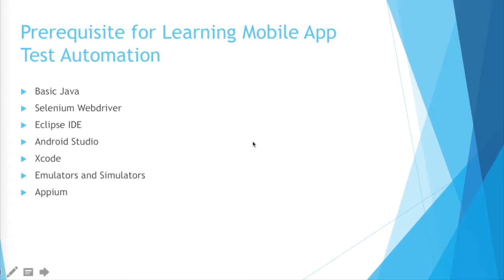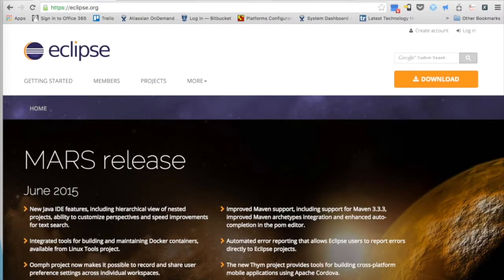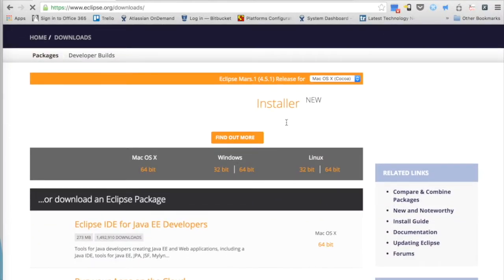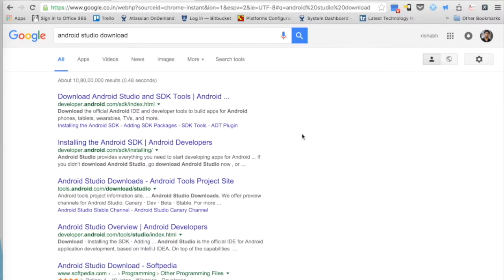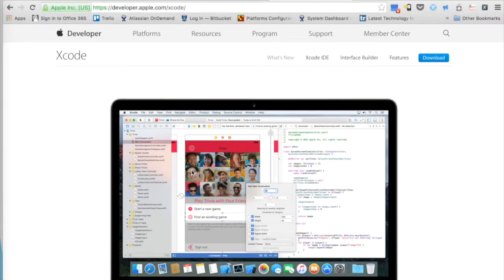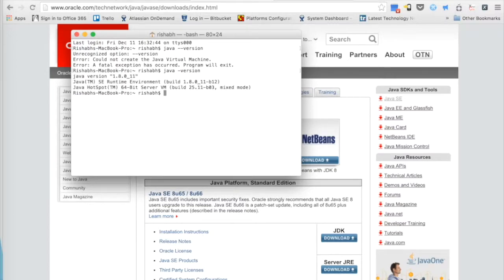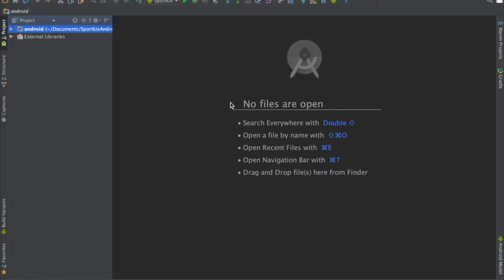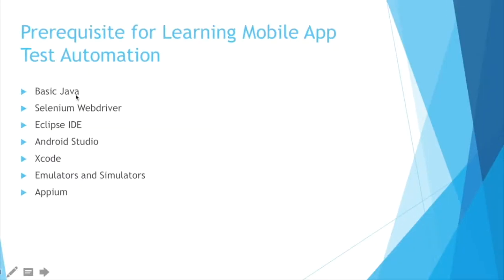Mobile Test Automation using Appium: Session 3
I am starting a video series for Appium with Java for beginners. This is a based on a bit older version of appium but the concept remains the same.